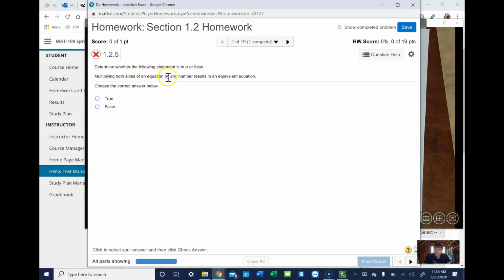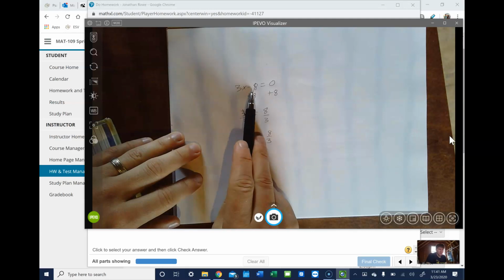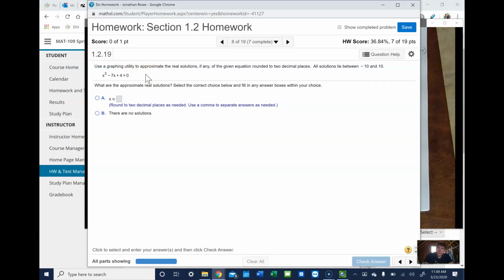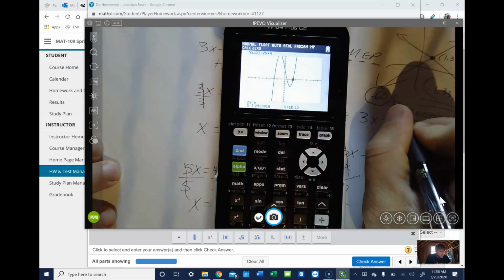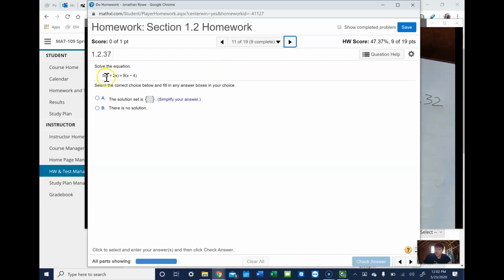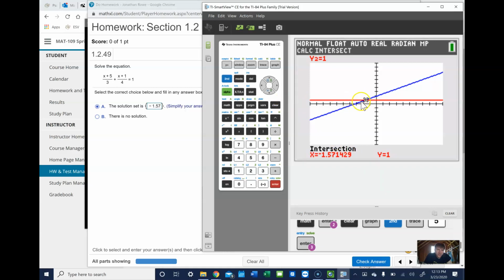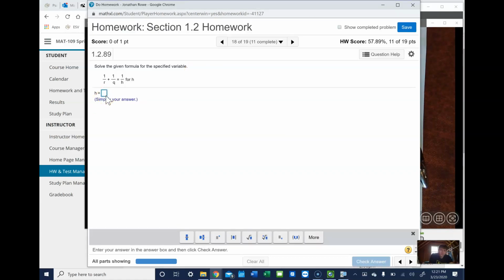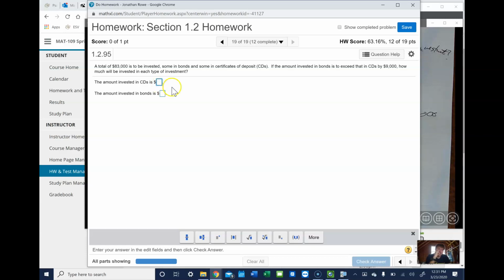MAT 109 1.2